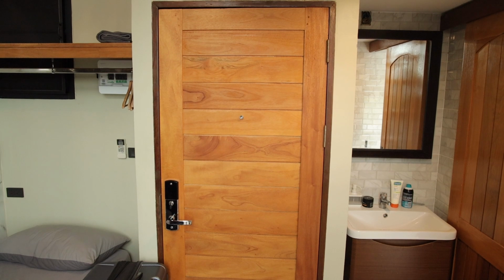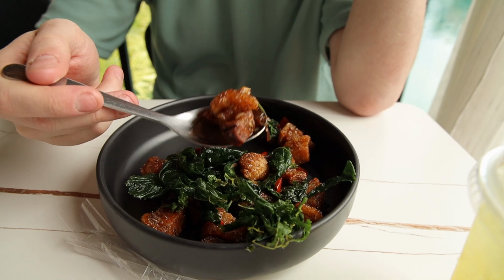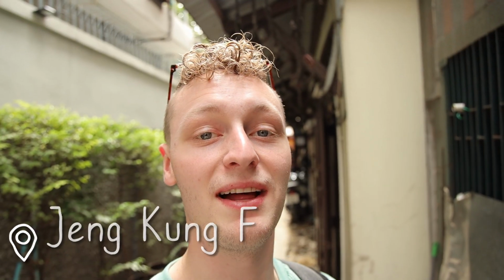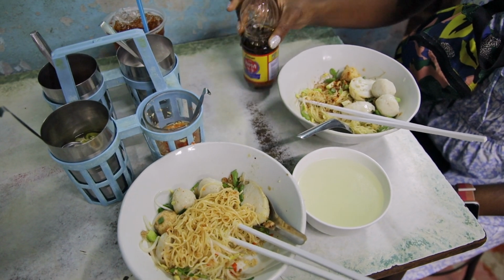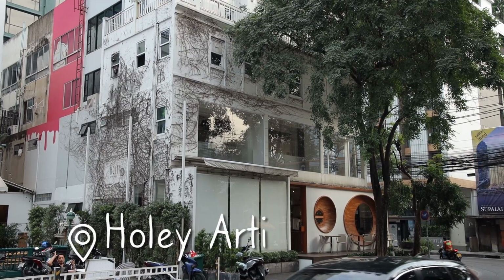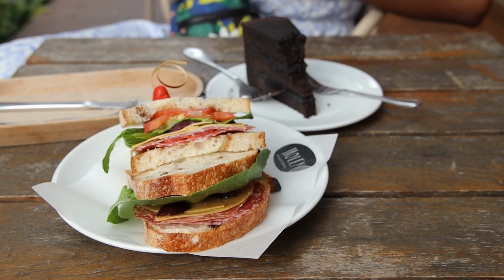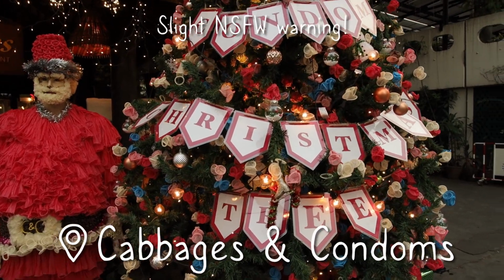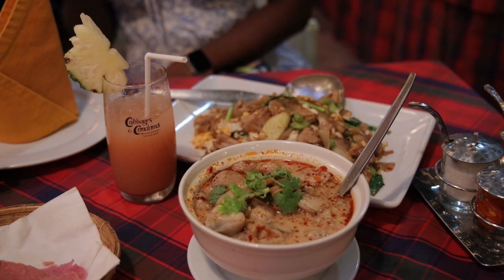Exploring BANGKOK 2024 | Instagram & Food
Hey guys, we explored Bangkok's wide offering of cool photo spots, specialty coffee and great food. We also explored all of the amazing public transport of the city. This day was a bit more chill than last time, so check out our first vlog in Bangkok as well.

Special shout out to  @MarkWiens   who gave amazing food recommendations for Bangkok. Please check out his Bangkok food tours, and his channel here:

0:00 Intro
0:56 Manpai Sainam
2:17 Jeng Kung Fish Ball Noodle
3:01 Factory Coffee
4:02 Paga Microroastery
4:43 Holey Artisan Bakery
5:31 EmSphere Mall
6:21 Cabbages & Condoms
7:20 Terminal 21